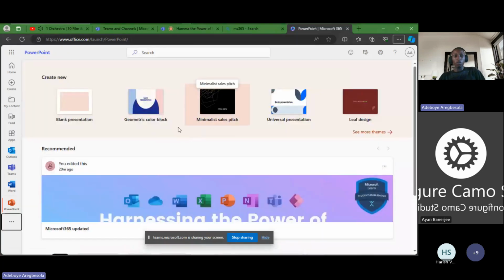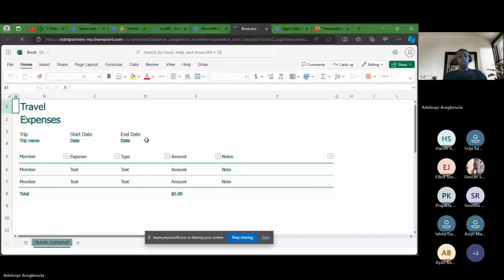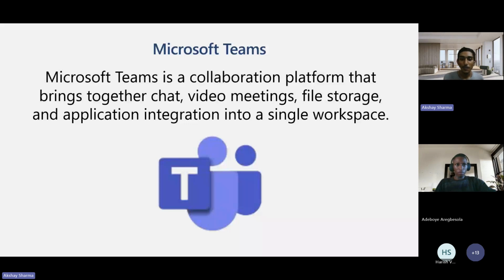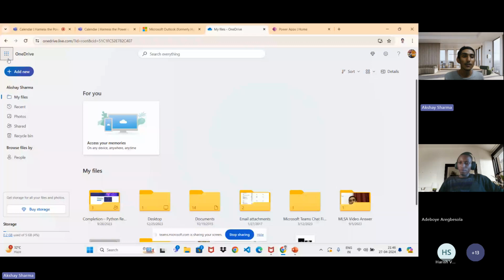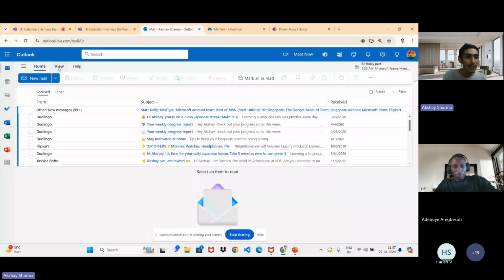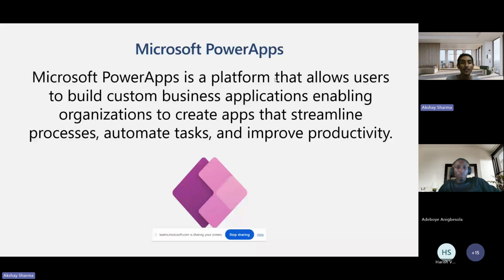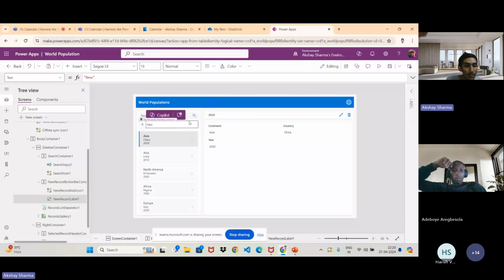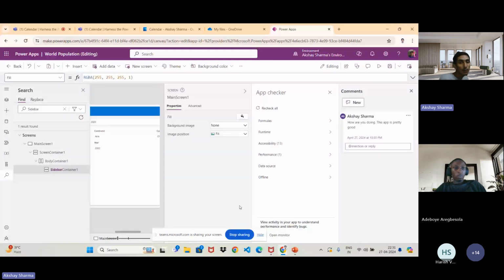Harness the Power of Microsoft Office 365 MLSA Event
Harness the Power of Microsoft Office 365, an event hosted by Adeboye Faith Aregbesola, currently an Alpha Microsoft Learn Student Ambassador, Co-hosted by Akshar Shamar, who is currently a Beta Microsoft Learn Student Ambassador.
Learn the basics of Microsoft office 365 product suite and gain deeper insight into how it can boost your productivity.